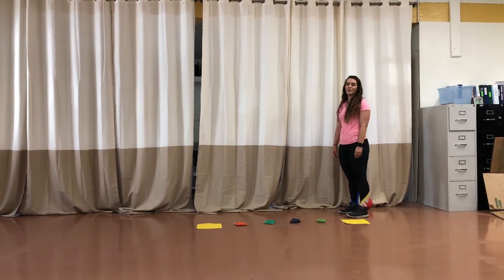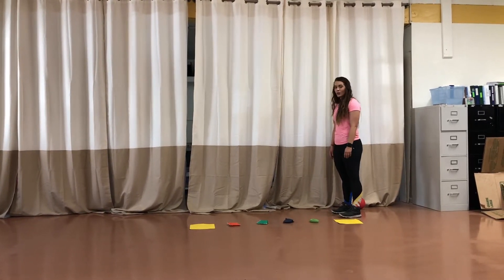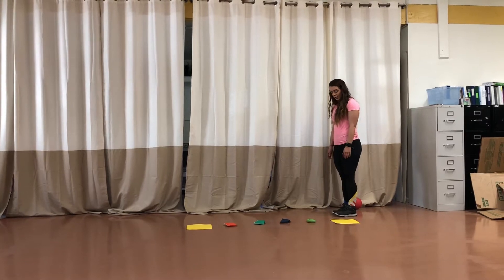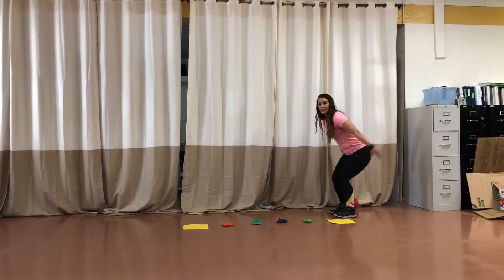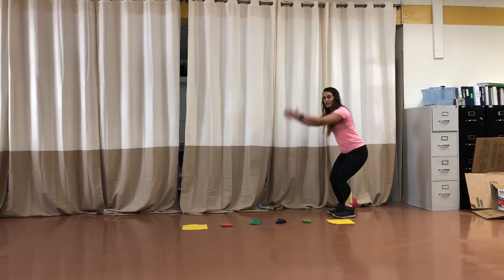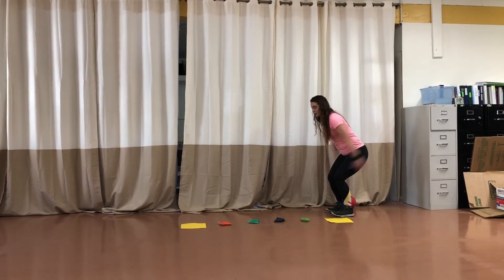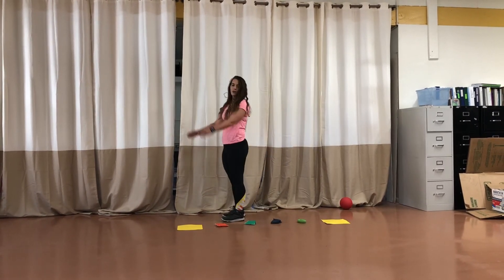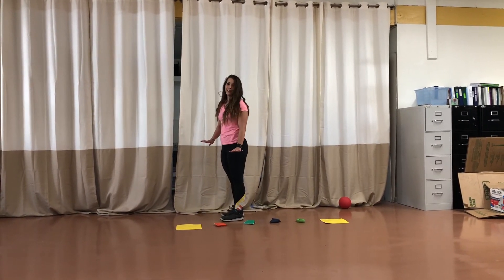Long Jump - Breakdown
How to long jump